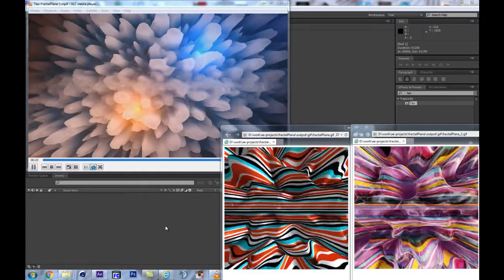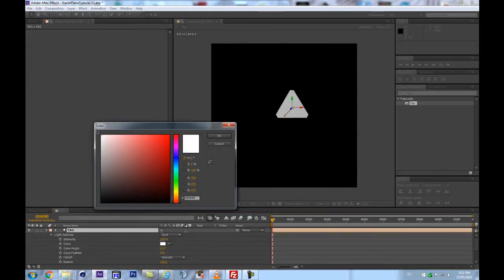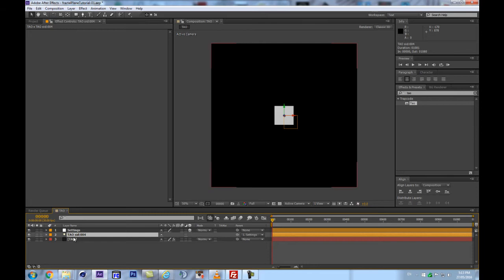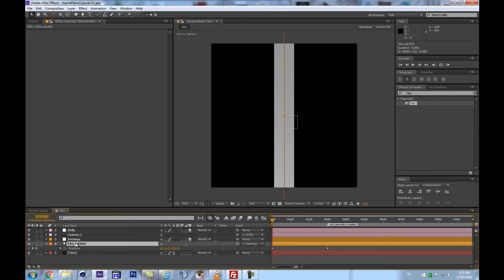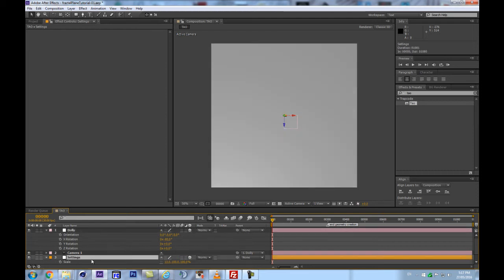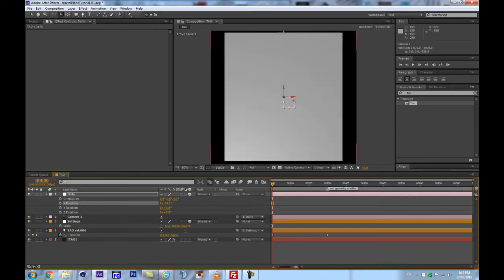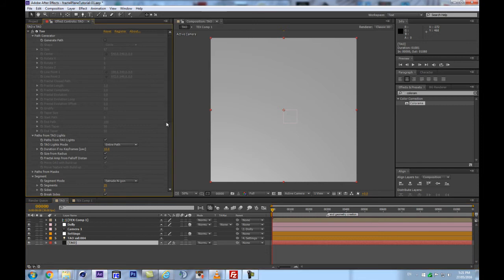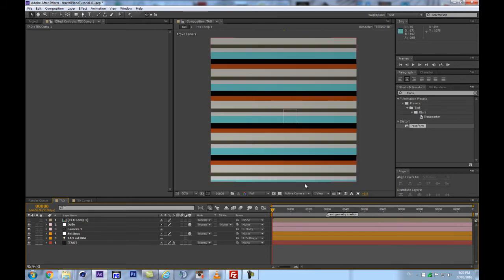Let’s Create Procedurally Textured Fractal Displacement on a Plane | Trapcode TAO | After Effects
Instead of Snakes on a Plane, let's create some procedurally textured fractal displacement on a plane. Unfortunately Samuel L. Jackson is not going to help us on that but at least we'll have fun and learn a few things along the way !